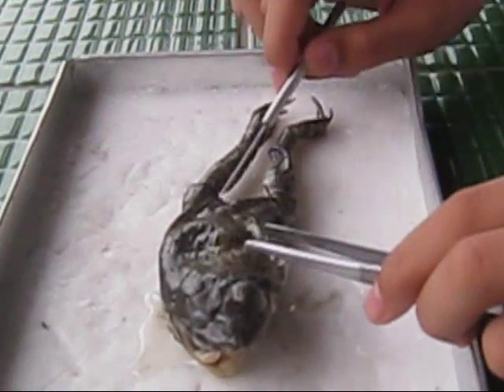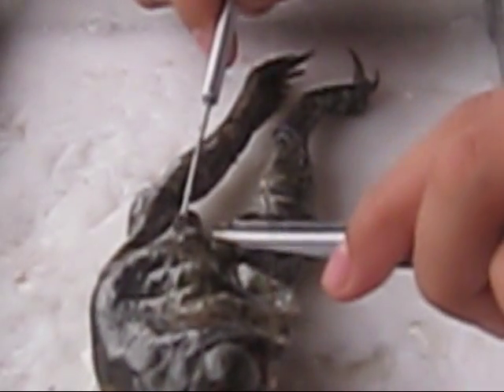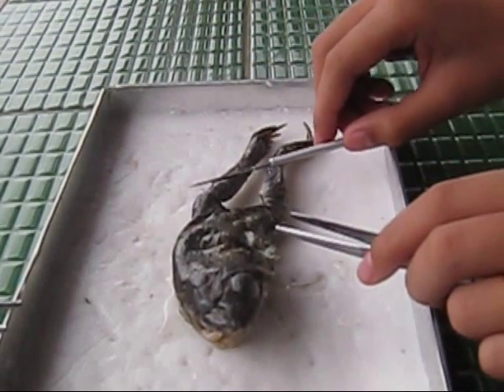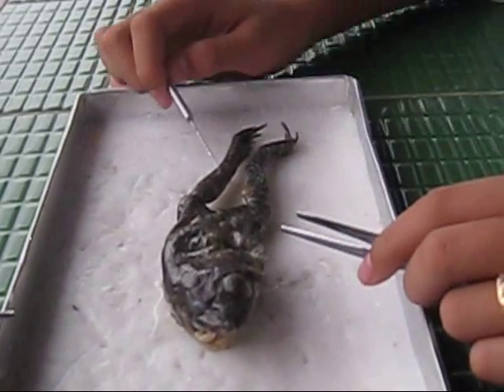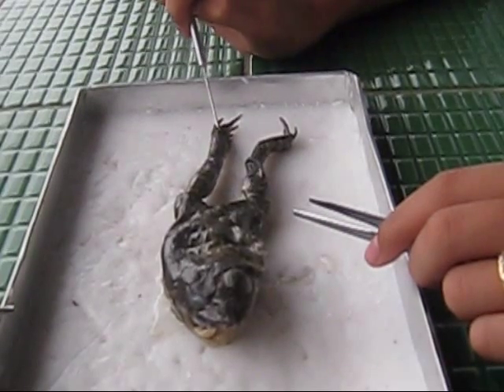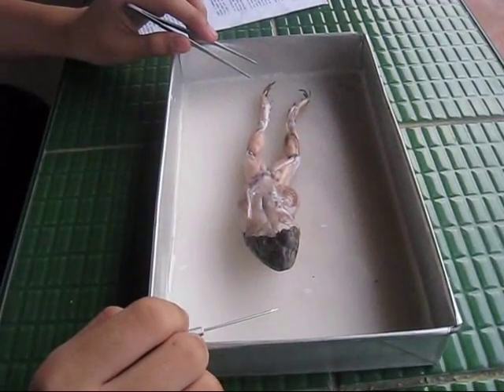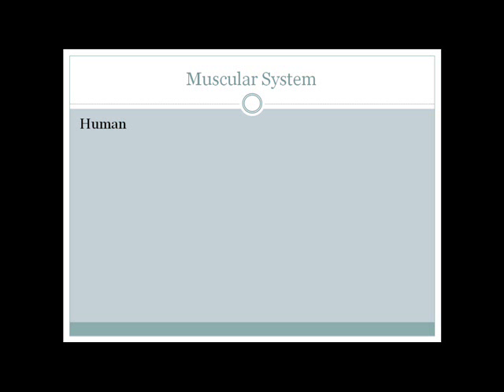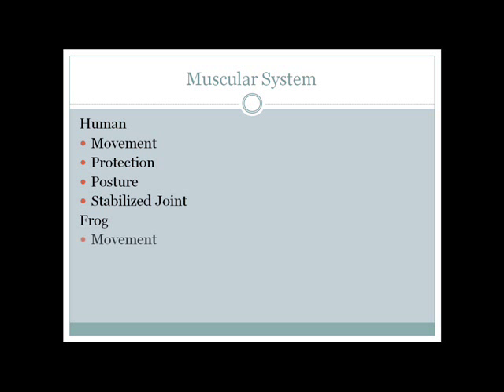Zoology(project)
A project made by Tiolengco,Sim,Magallanes to Ms. Angeles.